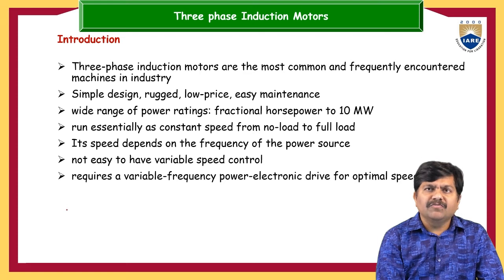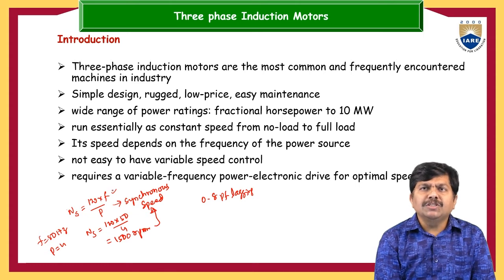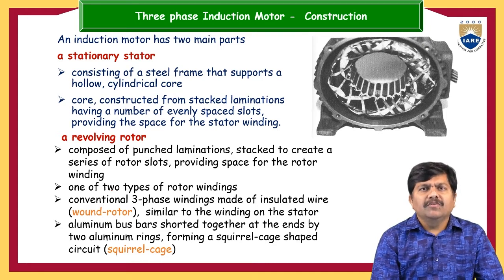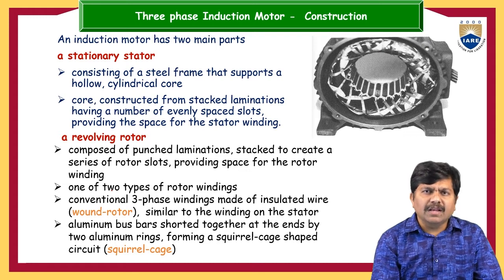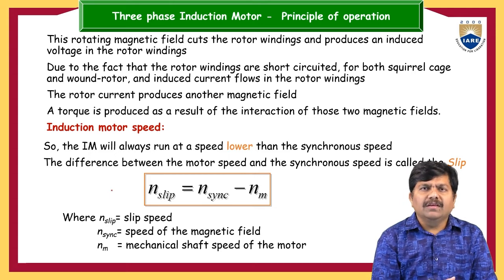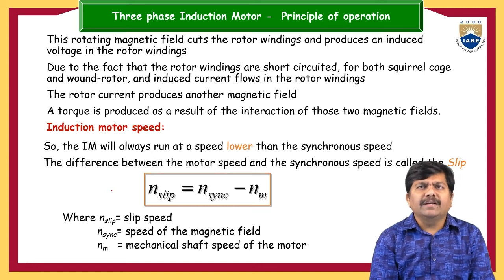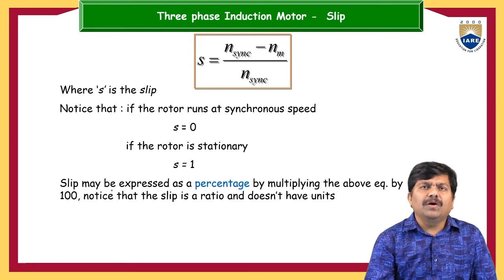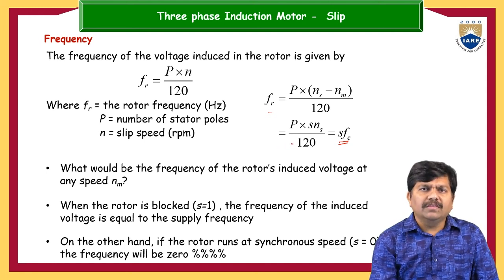Principle of Operation and Construction of Three Phase Induction Motor by Dr.P Sridhar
Principle of Operation and Construction of Three Phase Induction Motor by Dr.P Sridhar | Department of EEE | IARE

Telangana, India.